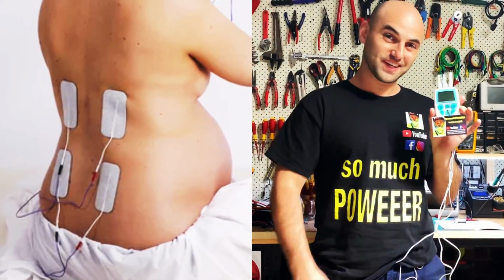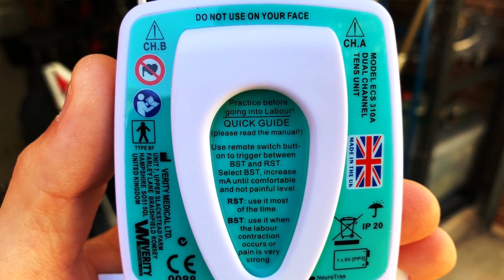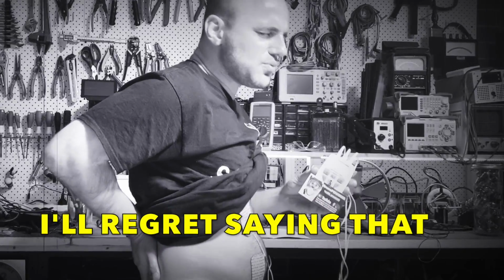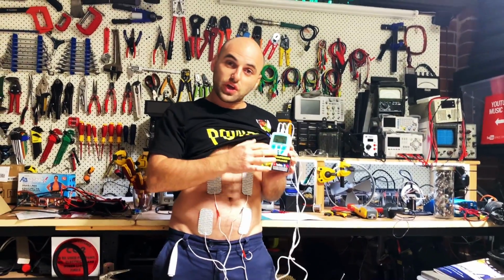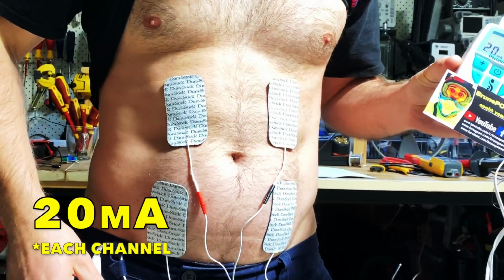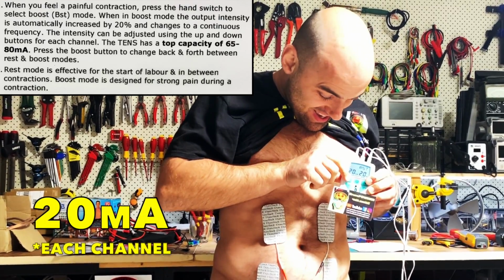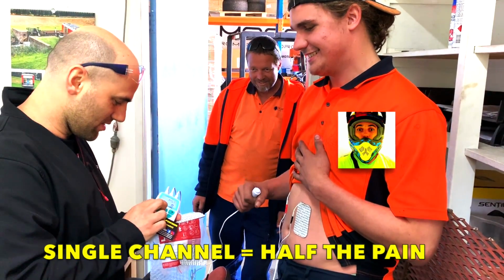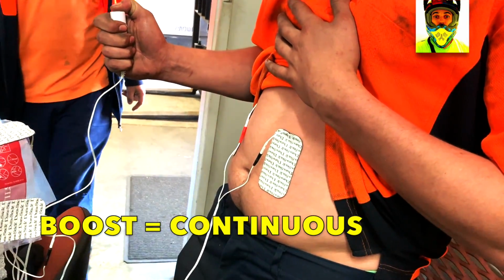Testing 180 Volts Labour Pain Simulator at FULL POWER • Obstetric Tens Machine / Pregnancy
So much POWEEEEEEEEERRRR ohhh yeeeaaahhh!